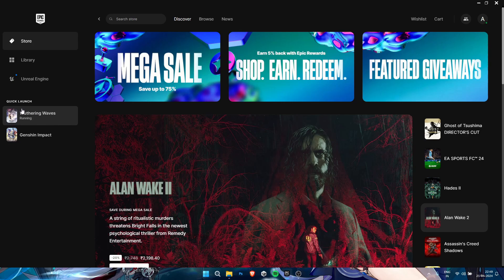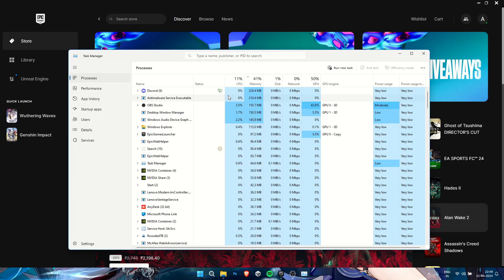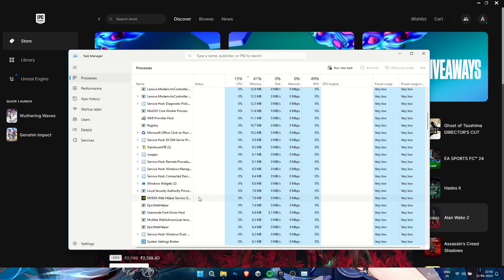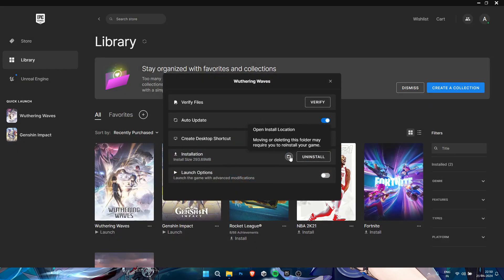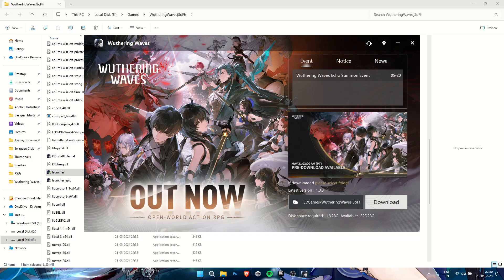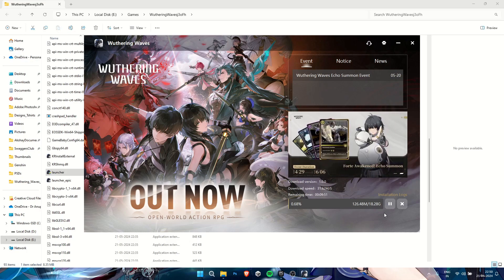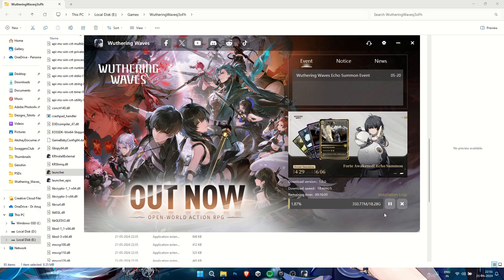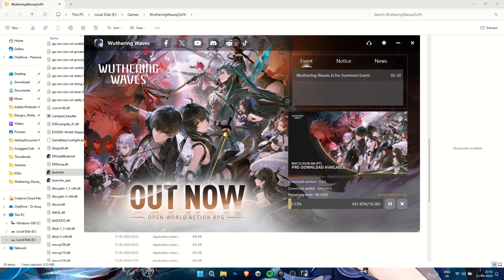Wuthering Waves Stuck on "Running" Epic Games Launcher PC | How To Solve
After downloading its early release you get error on PC saying Running. How to Solve this and What is Causing this error.